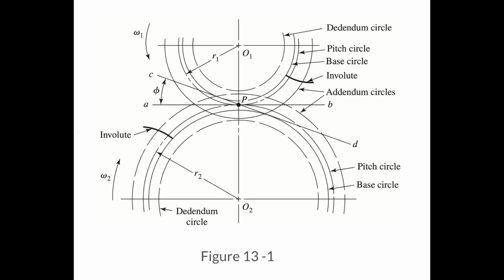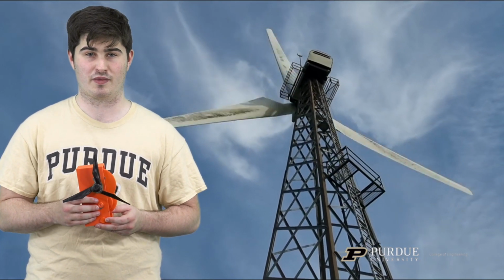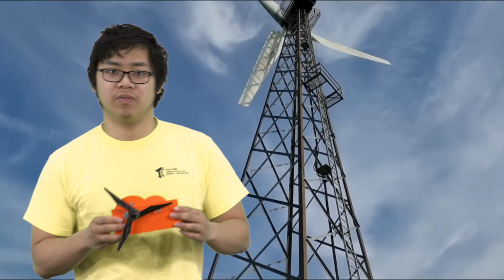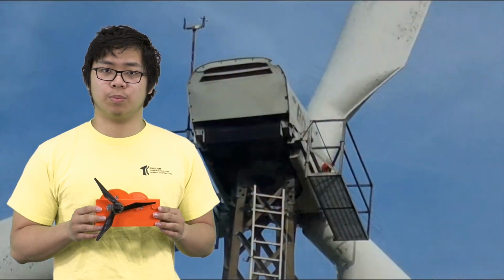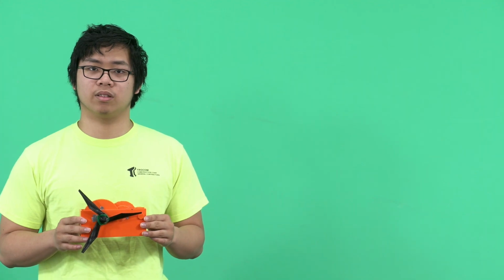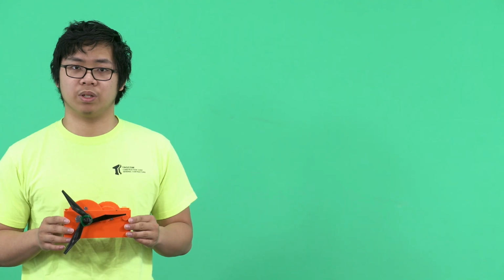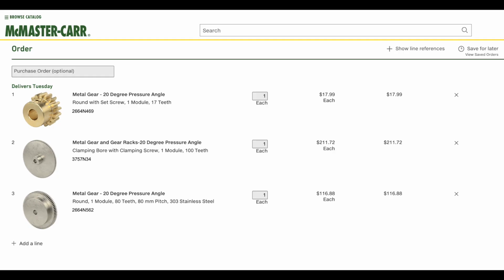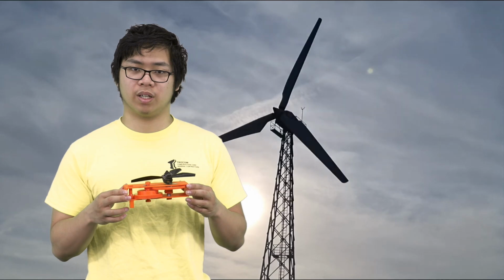Purdue ME354 - Final Project, Isaac and Titus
This is our final project submission where we design a 30 to 1 two stage spur gear gox inspired by wind turbines